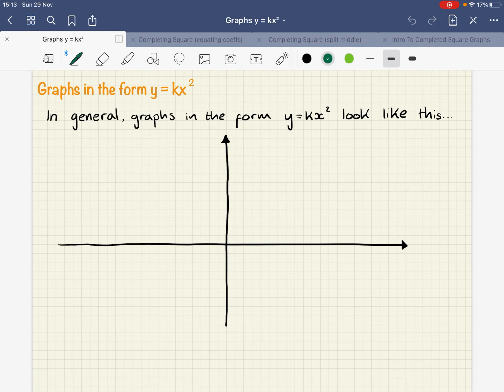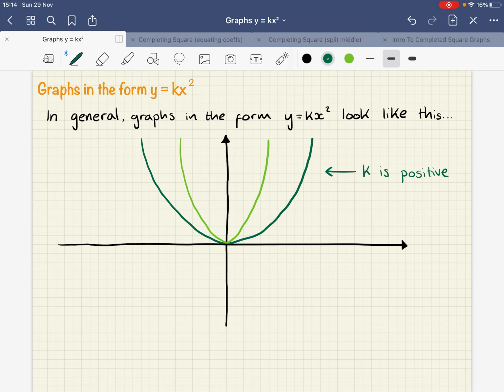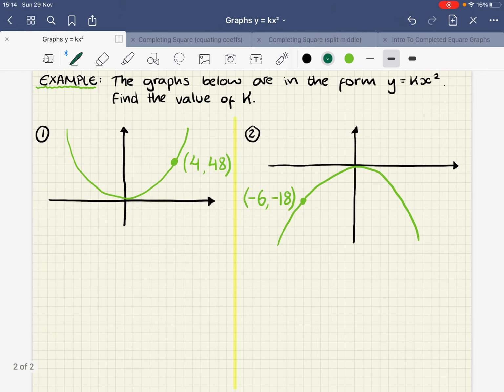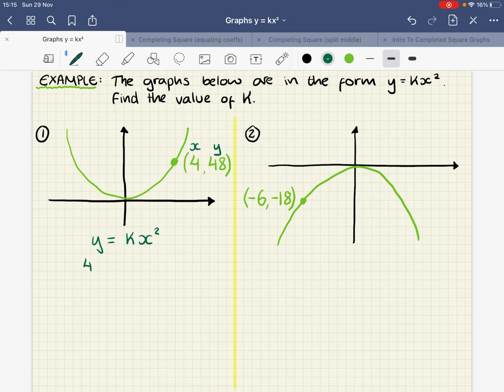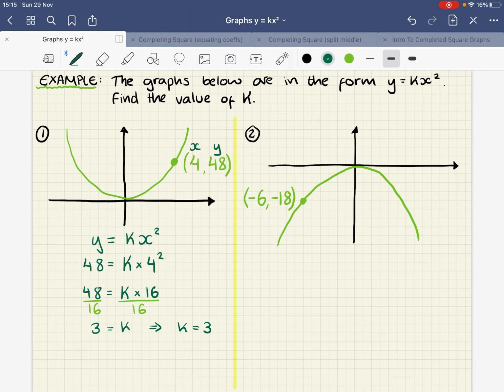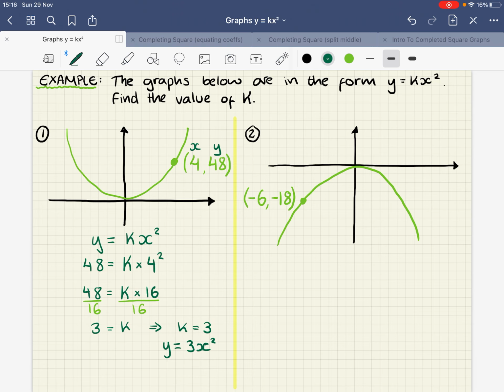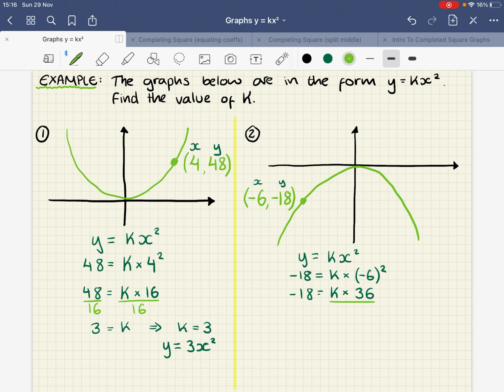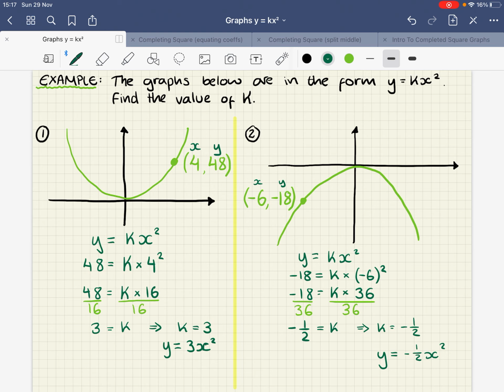07 Graphs in the form y=kx²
➕➖➗✖️ Video tutorial on identifying the value of k for graphs in the form y=kx²